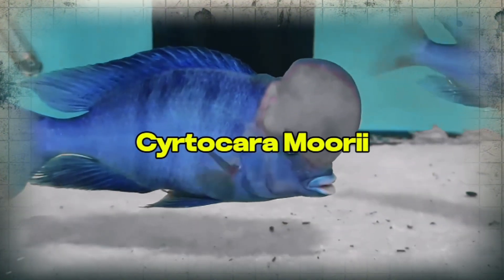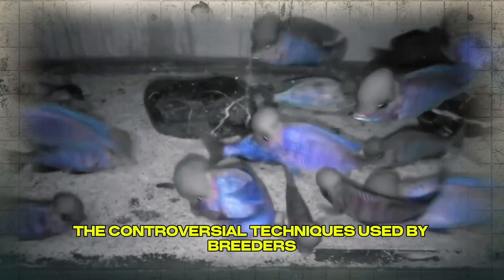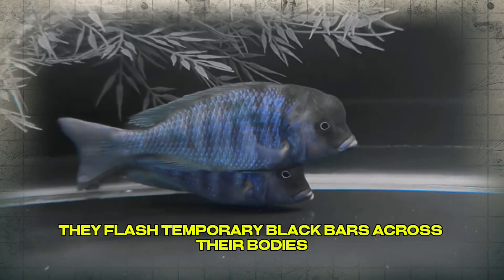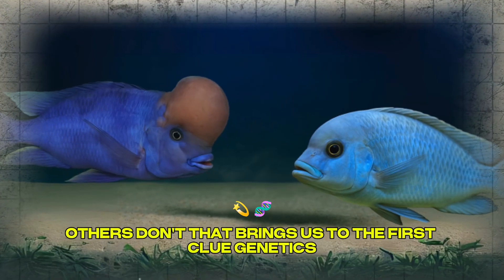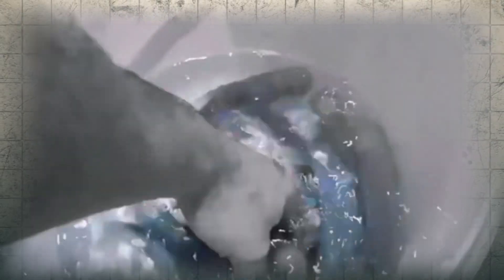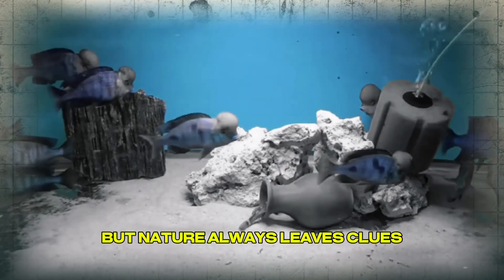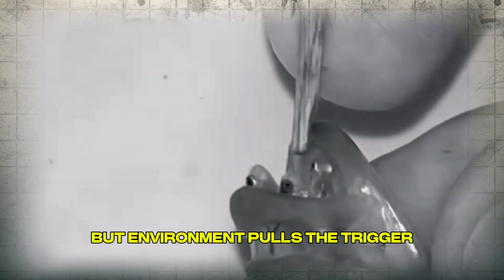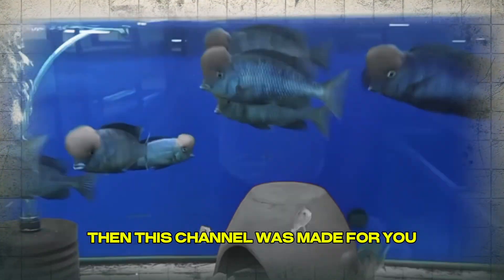WHY Turkish BLUE Dolphins Have Giant Foreheads – The Hidden Truth ( Cytocara Moorii )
Hey LEGENDS, welcome to Dark Cichlids.

Behind this channel is someone just like you—a passionate aquarist who’s spent years learning through trial, error, and wonder.

While the voice you hear may be powered by AI, the experience, stories, and lessons come from real-life fishkeeping.

The goal of this channel is simple: to unite aquarists from all over the world.

Whether you're a beginner trying to understand aggression patterns or a long-time hobbyist with tips to share—we're here to learn together.

If you ever notice something in a video that feels off, incomplete, or just plain wrong—please speak up.

These are my experiences, but your insights might be even more valuable. Let’s create a space where we can share knowledge, challenge old ideas, and pass down what we learn to the next generation of fishkeepers.

Thanks for being here—and for being part of the Dark Cichlids family.

Discover the Truth Behind the Blue Dolphin Cichlid's Head Hump – Natural Beauty or Forced Mutation?

Welcome to Dark Cichlids, your top source for long-form, story-driven cichlid videos. In this in-depth exploration, we uncover the science, controversy, and mystery behind the iconic head hump of the Blue Dolphin Cichlid (Cyrtocara moorii)—one of the most peaceful yet majestic African cichlids in the hobby.

Are these forehead humps a natural expression of dominance and maturity? Or are modern breeders pushing genetics and environment to unnatural extremes? From the shores of Lake Malawi to Turkish pet stores and European hatcheries, we dive deep into this heated debate.

🔍 In this video, you’ll learn:

• What is a Blue Dolphin Cichlid?
• Why do some Blue Dolphins have big humps while others don’t?

• The difference between wild-type vs Turkish-bred Blue Dolphins

• How genetics, water quality, tank size, and stress affect hump growth

• Cichlid dominance, breeding behavior, and social hierarchy

• The role of diet, lighting, and temperature in forehead development

• Myths vs science: Can cold water or protein force the hump to grow?
• When to intervene with fry holding and how to spot breeding signs
• The truth behind nuchal pads, fatty tissue growth, and aquarium ethics
• Best tank size, ideal water parameters, and setup for Cyrtocara moorii
• Common mistakes that ruin Blue Dolphin health and appearance

🐟 Whether you’re a beginner fishkeeper or a veteran cichlid enthusiast, this is a must-watch if you want to truly understand what makes the Blue Dolphin Cichlid so special—and so controversial.
Have you ever kept a Blue Dolphin? Did yours develop a hump? Do you think it's natural beauty, selective breeding, or just environmental manipulation?

This video contains short visual clips collected from publicly available online videos, used for educational, commentary, and documentary purposes only. All content has been significantly transformed through original voiceover narration, subtitles, editing, color correction, and sound design. No original audio has been used.

📩 If you believe any material in this video belongs to you and would like credit added or the clip removed, please contact us at We respect all original creators and are happy to collaborate.

🐟 This video is produced to support ethical, informed fishkeeping and public education. No animals were harmed.